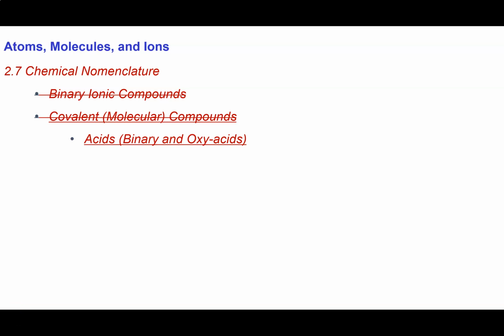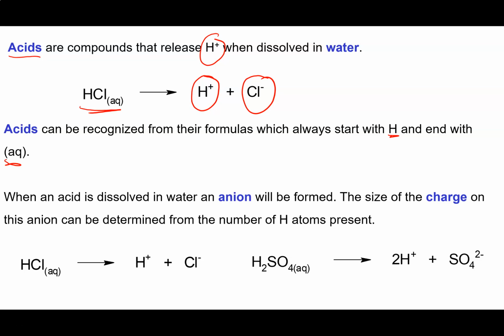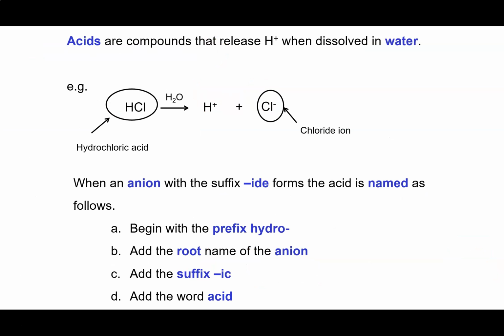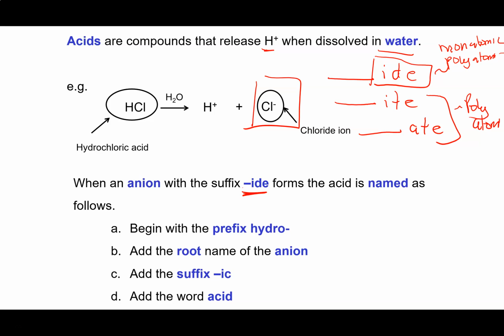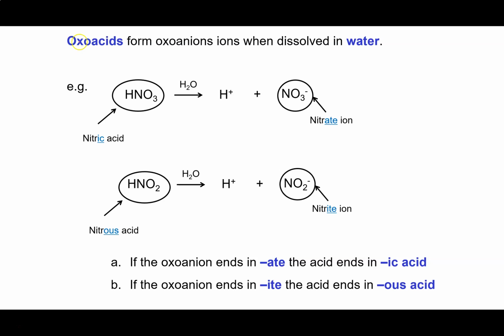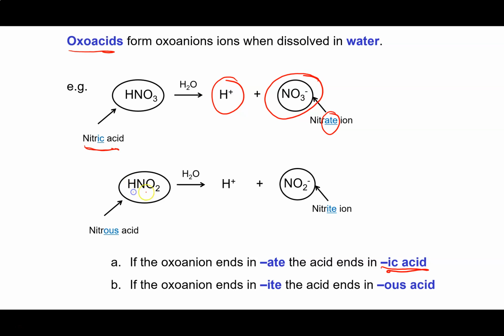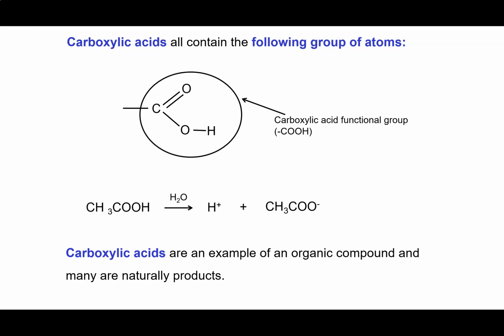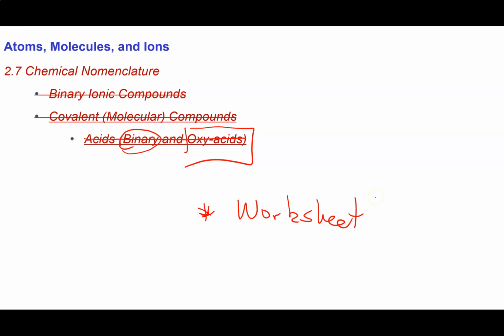Section 2.7 Part 3